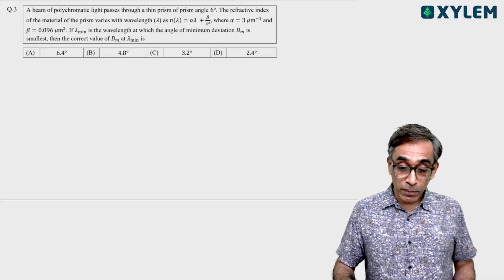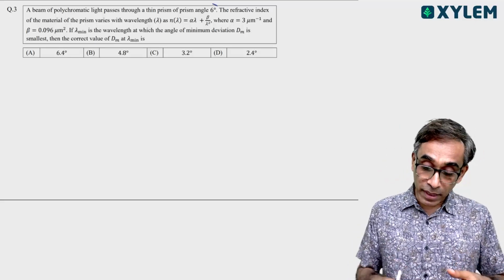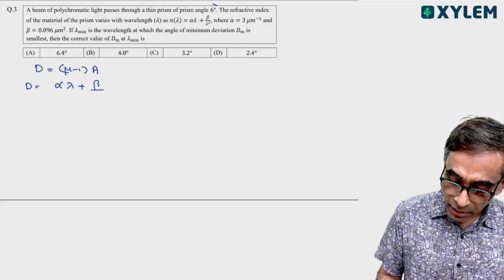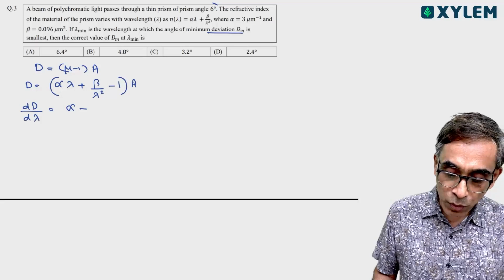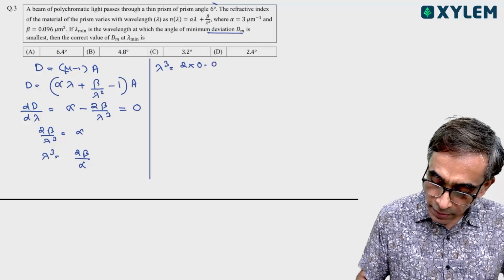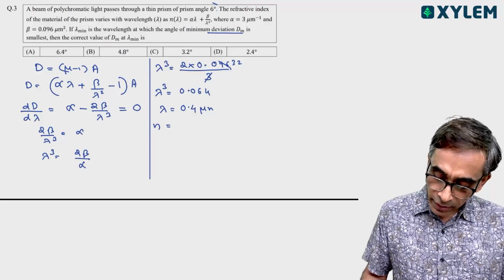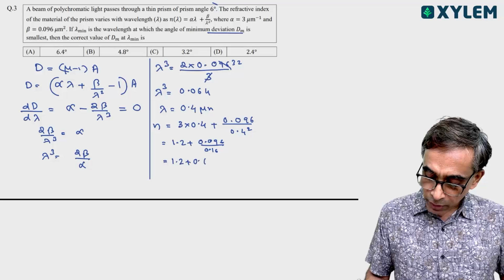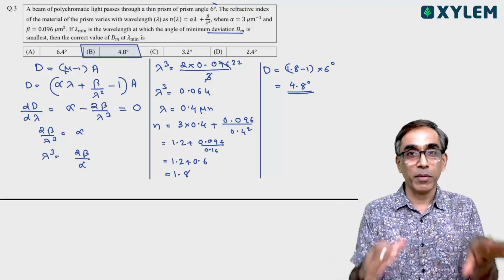JEE ADVANCED 2026 - PHYSICS | PAPER 2 - Q3 | Xylem JEEnius